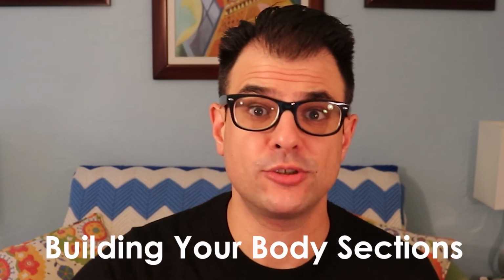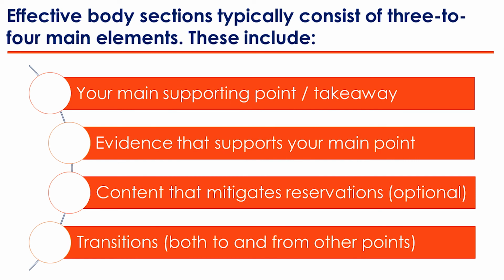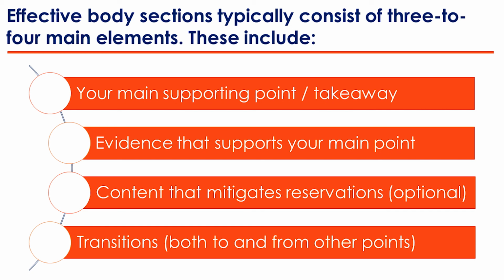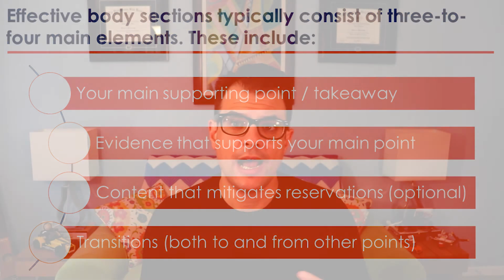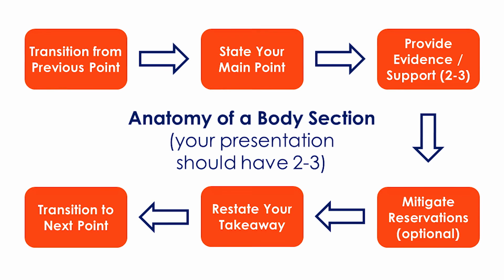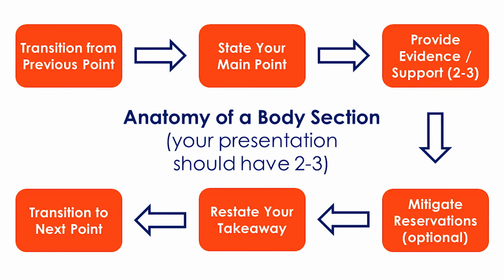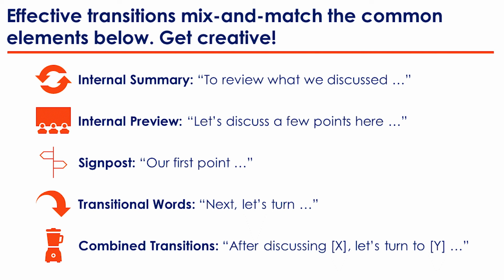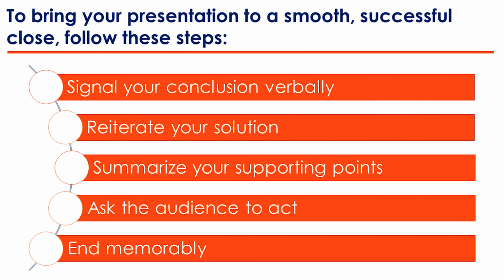Structuring Your Presentation